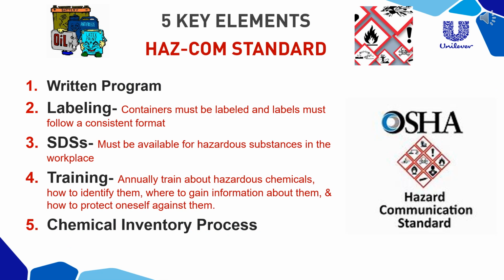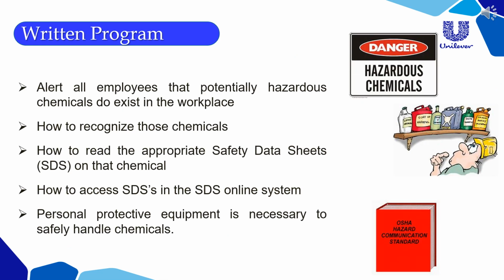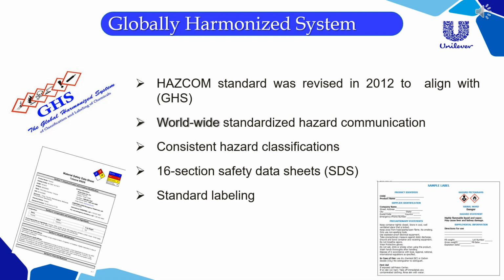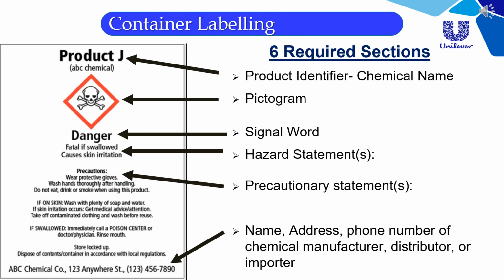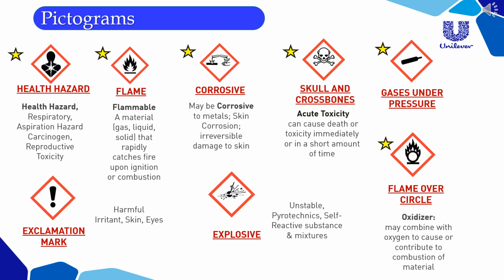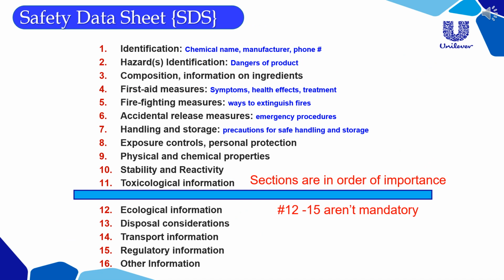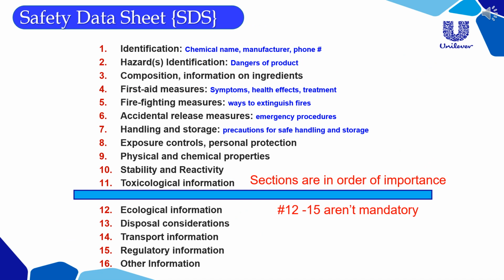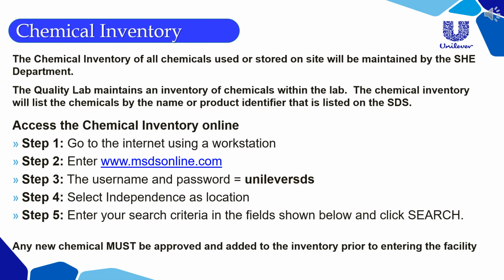HazComm Pt 2